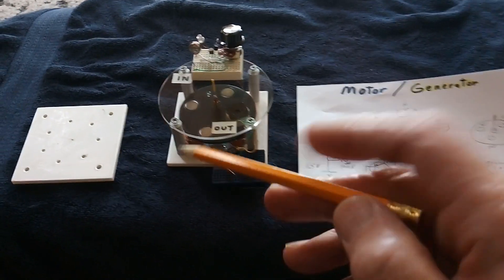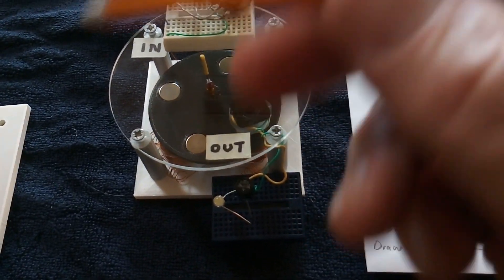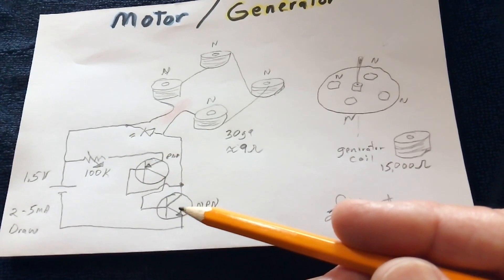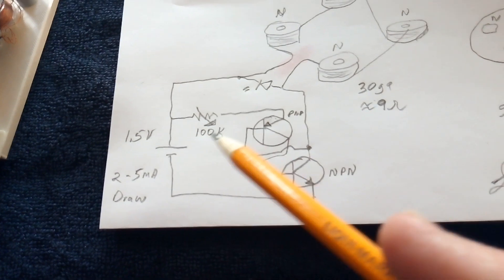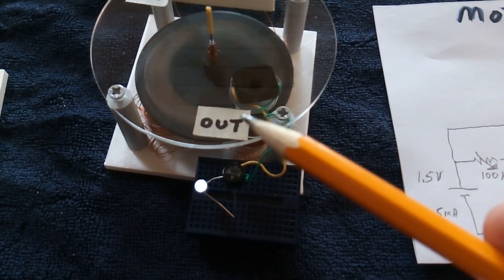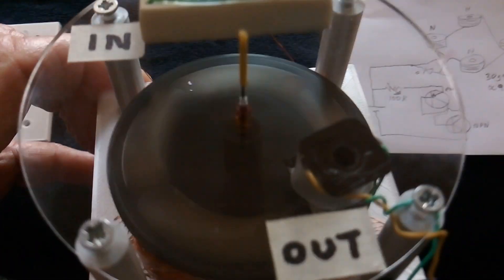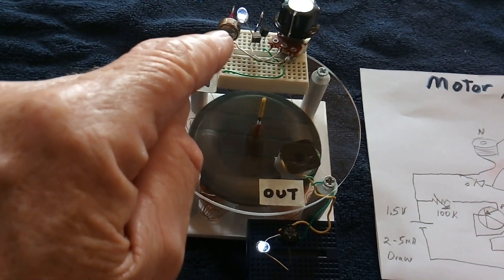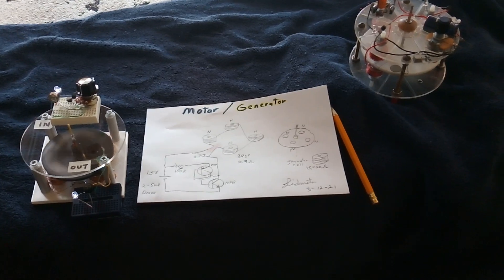Motor / Generator 3d print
This is a 'motor / generator' project where I am exploring 3d printing some of the parts.  Basically the device is a revisit of an old project from 2011 called the 'Muller Dynamo'.